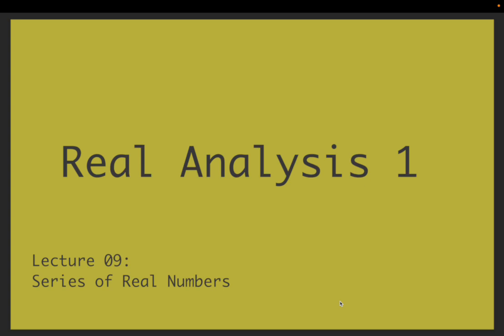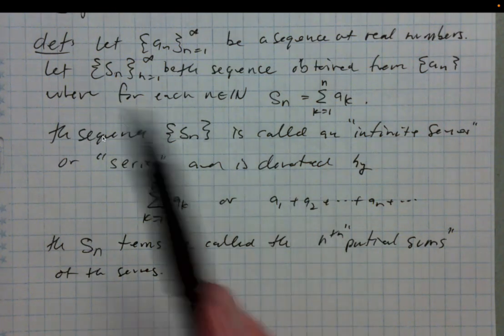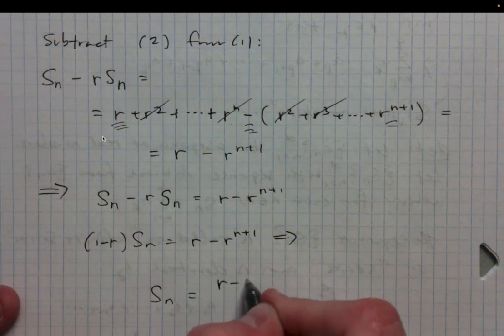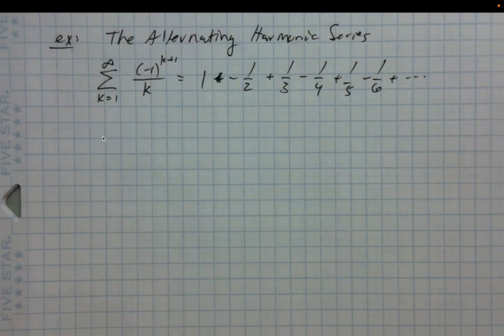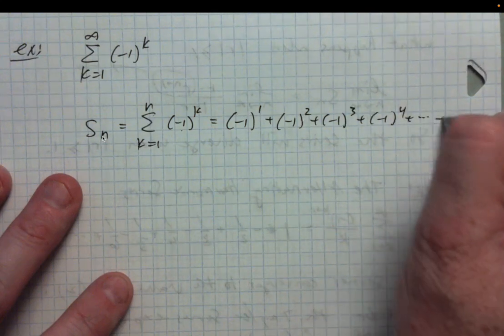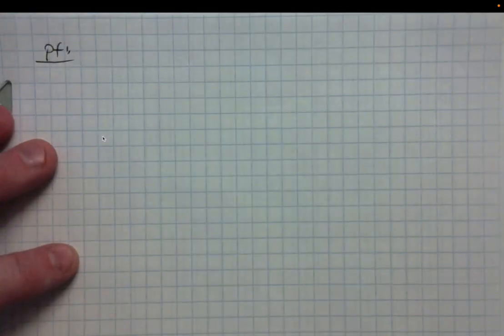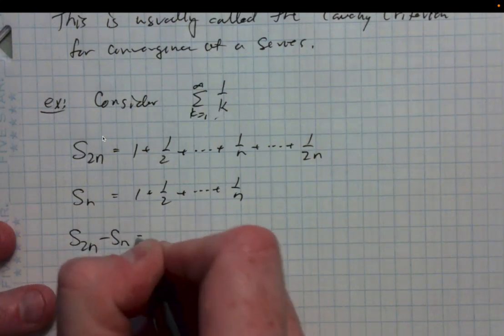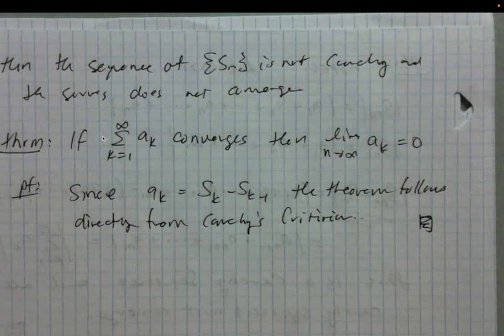Series of Real Numbers - Real Analysis I (full course) - lecture 9 (of 19)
An introductory lecture on infinite series from undergraduate real analysis.